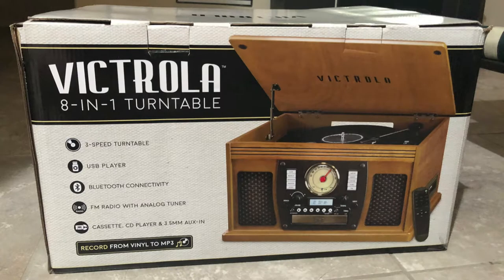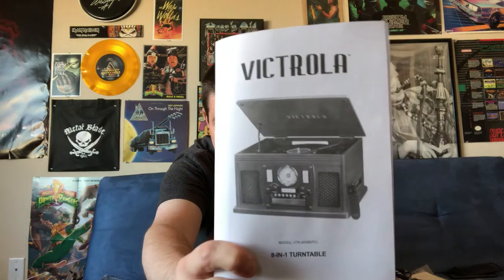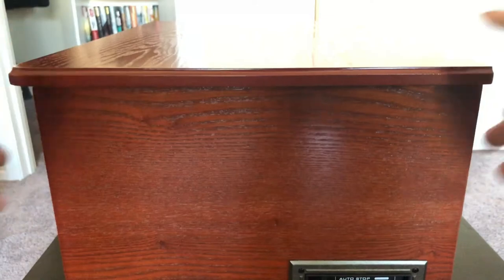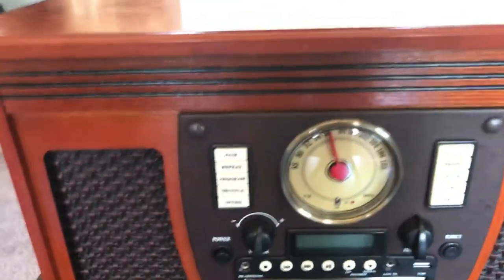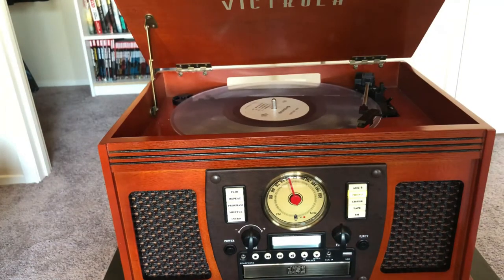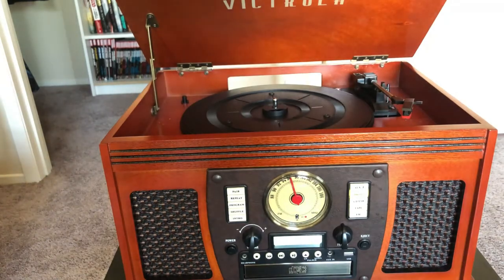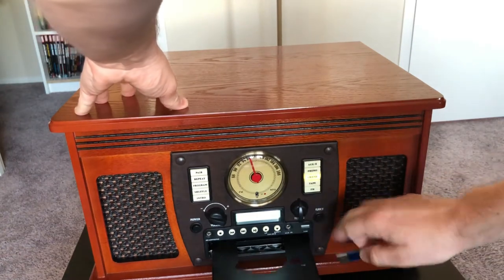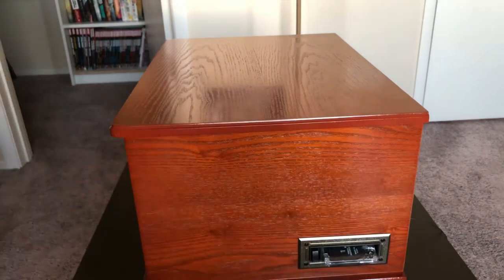Victrola 8-in-1 Audio Center Review!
NOTE: I CANNOT ANSWER QUESTIONS REGARDING THE RECORDING FUNCTIONS OF THIS PLAYER OR ANYTHING REGARDING CONNECTING SPEAKERS/HEADPHONES.

My review for Victrola's 8-in-1 record player, offering features including vinyl, CDs, USB, Bluetooth, FM radio, audio cassette, and even the ability to record from vinyl to CD/computer.

Audio clips are for demonstrative/review purposes only. No infringement of any kind intended.

This review/video is NOT endorsed by Victrola or any other entity. Opinions expressed here are strictly my own. Player is my own; it was not provided for this review.

Video edited with Wondershare Filmora 9.